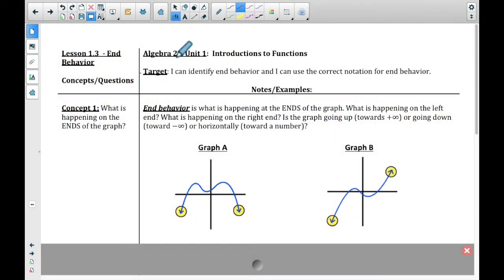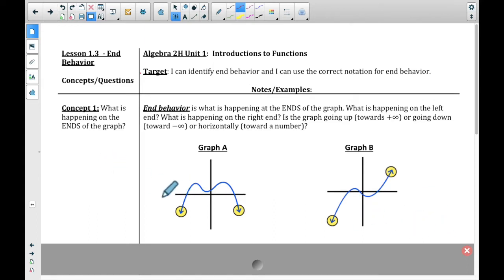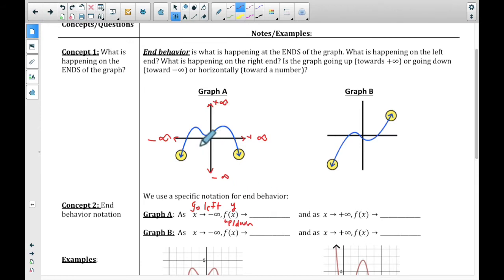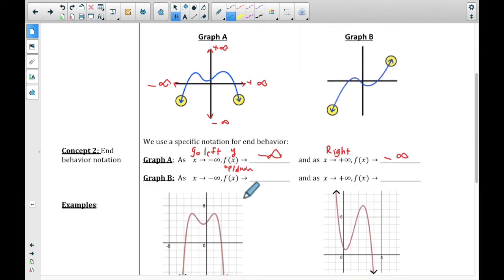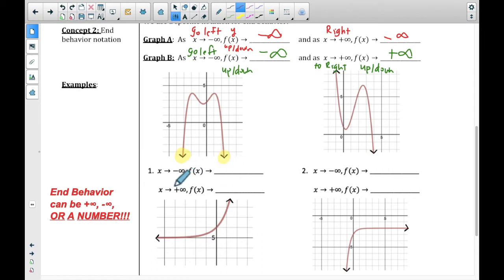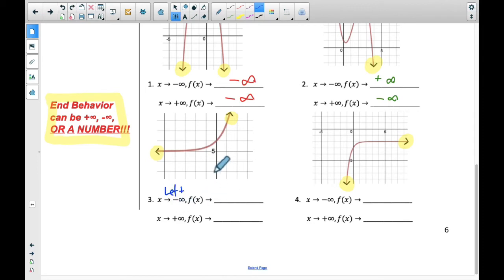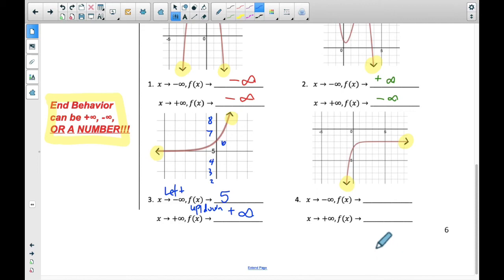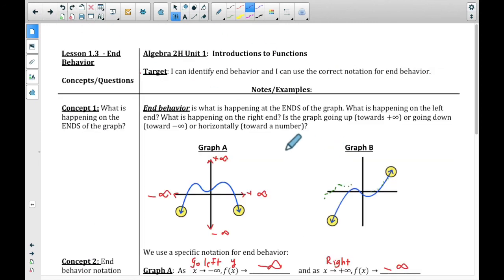1 3 End Behavior